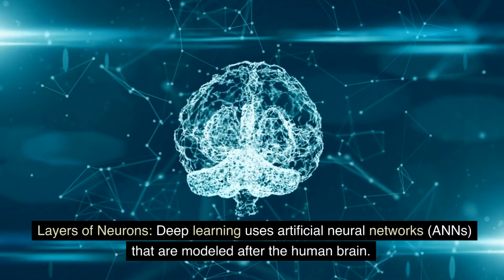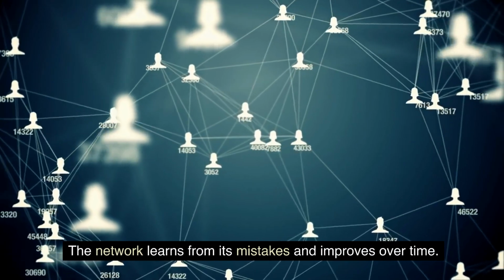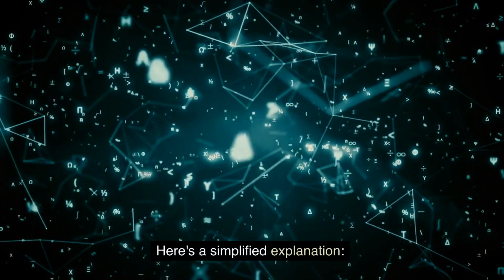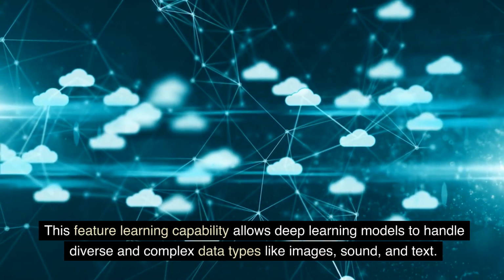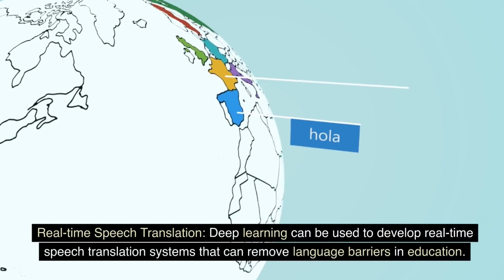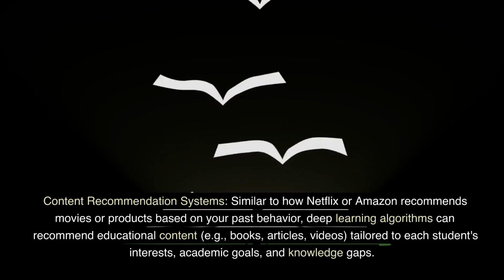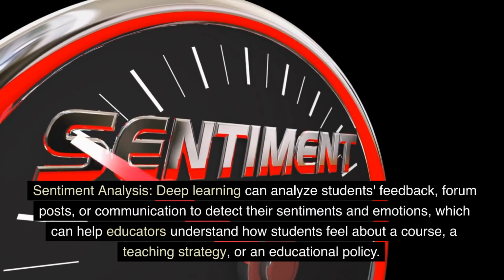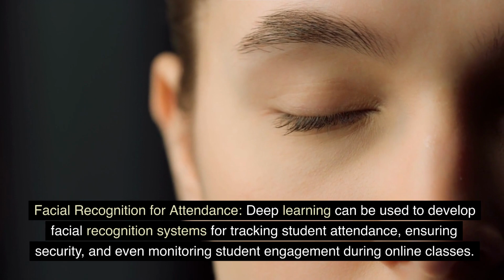Deep Learning: Powering AI and Reshaping Education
Join us as we delve into the captivating realm of Deep Learning and its transformative role in Artificial Intelligence (AI). This video provides a deep dive into the inner workings of Deep Learning, and more importantly, how it's revolutionizing the educational landscape. Discover how AI and Deep Learning are personalizing and enhancing learning experiences, offering real-time feedback, predicting student performance, and even gamifying education. From adaptive learning systems to intelligent tutoring systems, we explore how Deep Learning is shaping the future classroom. This journey will equip you with an understanding of the crucial interplay between AI, Deep Learning, and Education, opening your eyes to the exciting future of learning. Don't miss out on this exploration of the next big thing in education technology